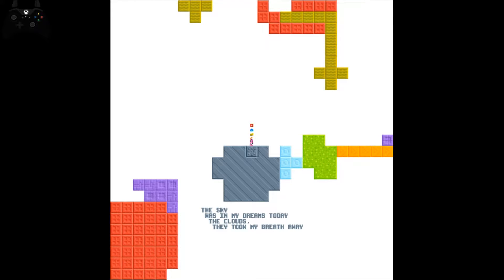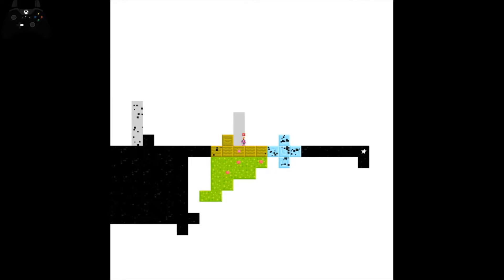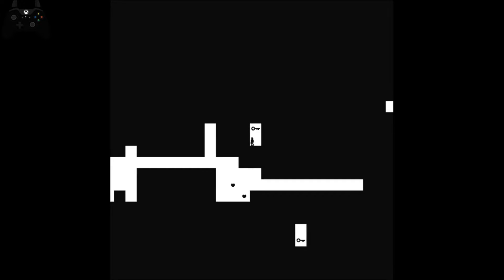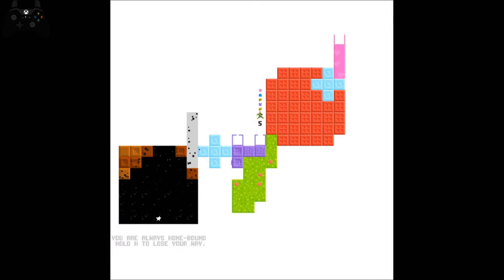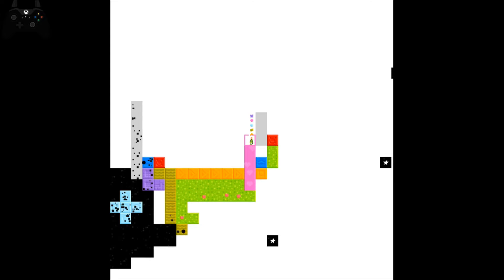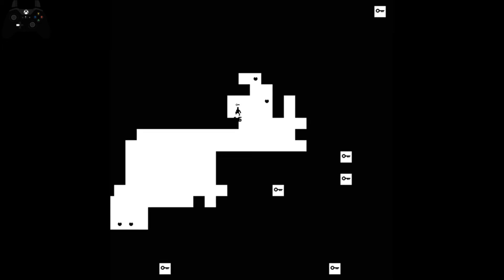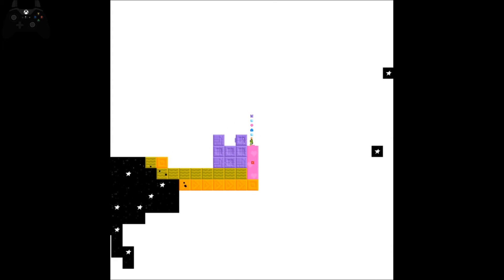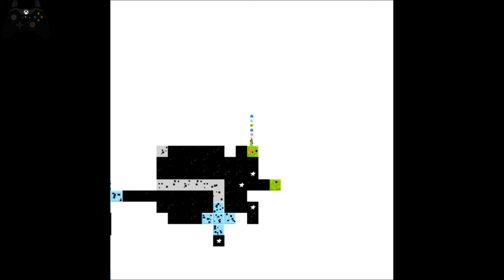A bit of grinding - Starseed Pilgrim episode 54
Fun fact: after this episode, I did a bit more grinding and ended up making a mistake and losing all of my seeds. I then continued to farm, and lost around 40-50 seeds 3 times before I managed to get a good stockpile for the next episode.